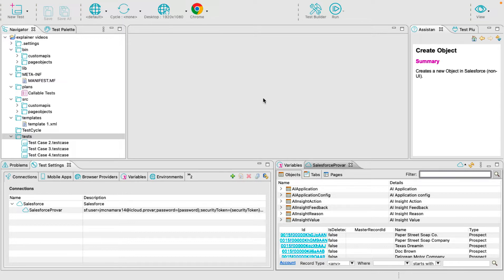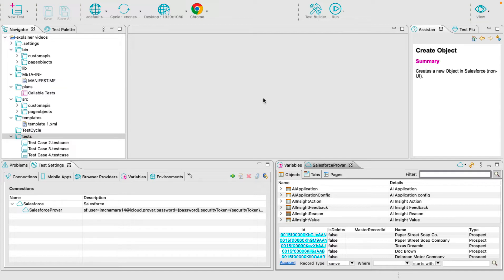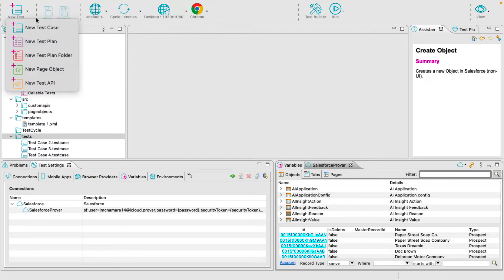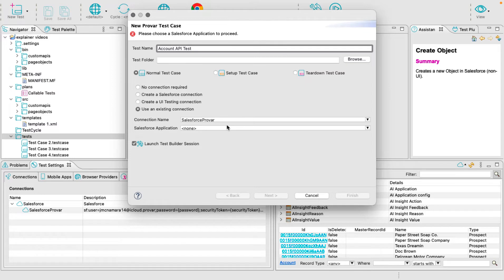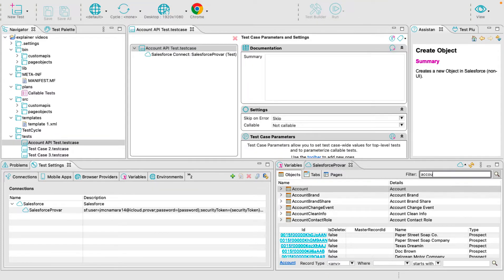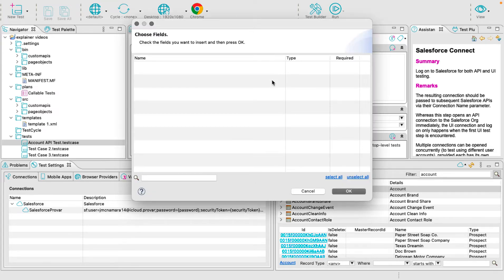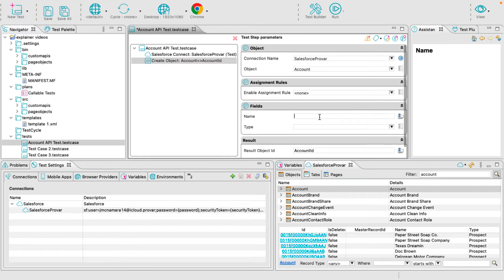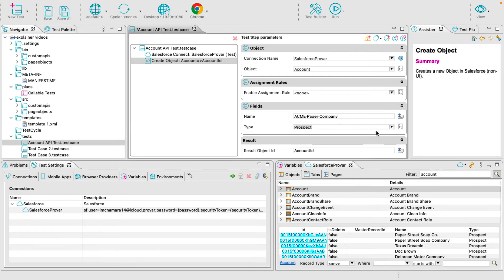API Testing with Provar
In this video, our expert Provar team will show you how to test with the APIs in Salesforce with Provar. Provar pro tip: API driven tests perform much faster than launching the UI test builder!